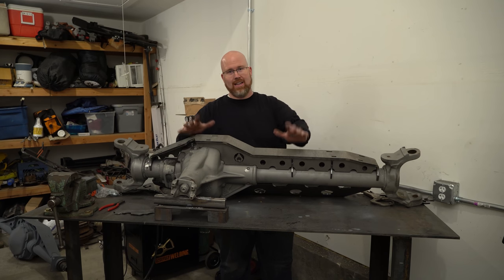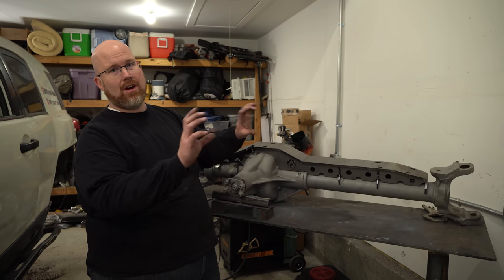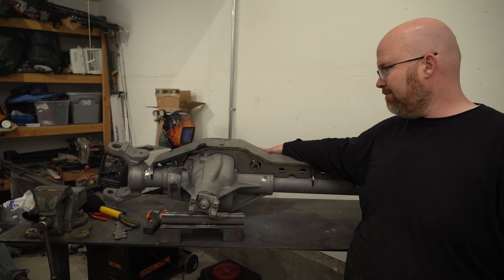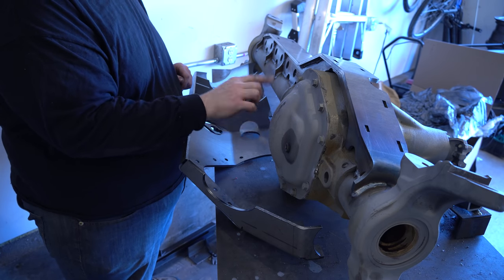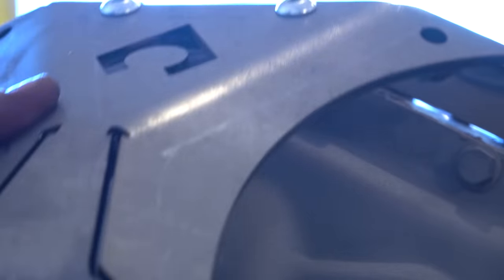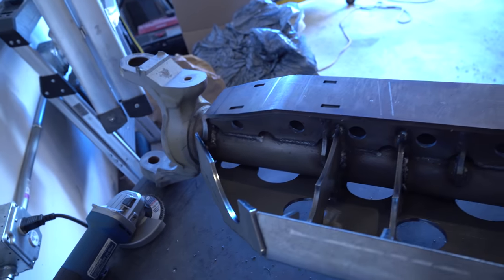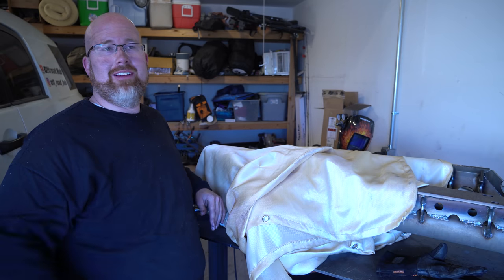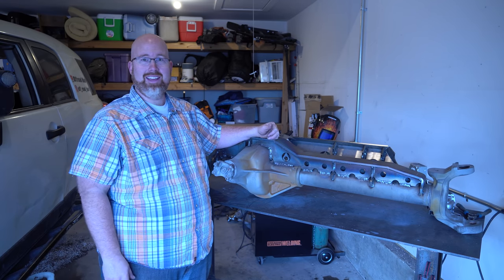Dana 60 Truss and Hydro Steer Mount Install // FJ Cruiser SAS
In this one I prepare my SuperDuty Dana 60 front axle by welding on an Artec low profile truss and full hydro steering mount. This axle is going under the front of my FJ Cruiser Solid Axle Swap project. Getting both of these onto the axle took a ton of welding, this thing is going to weigh a ton after it's completely assembled!